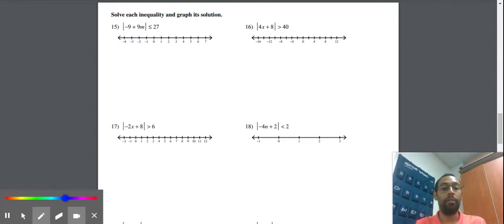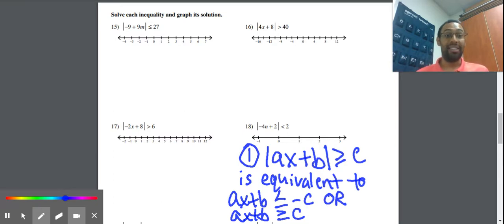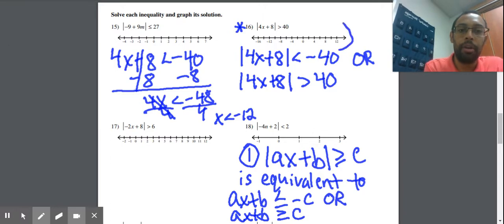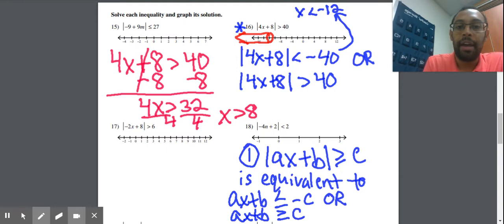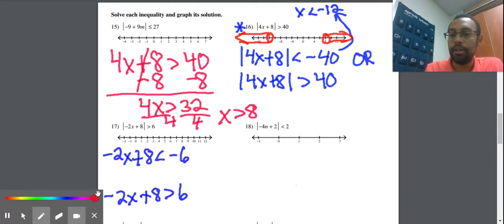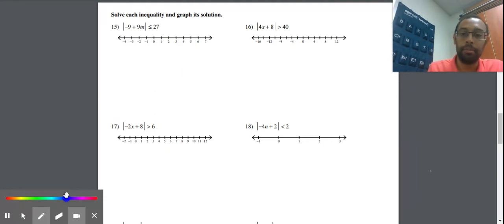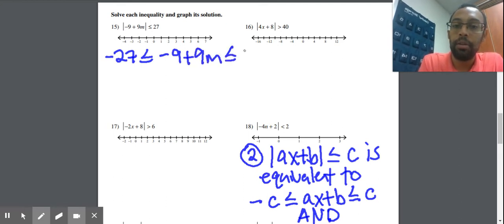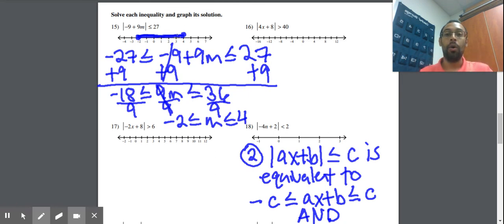Absolute Value Inequalities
Lecture Video on Absolute Value Inequalities